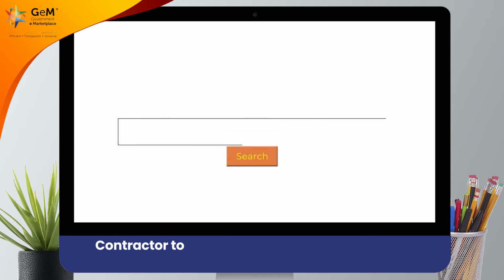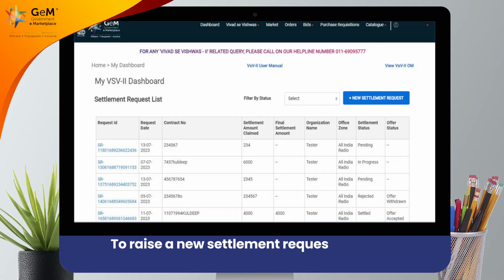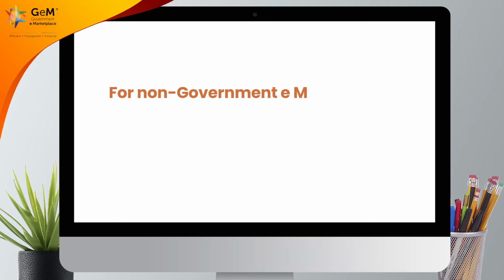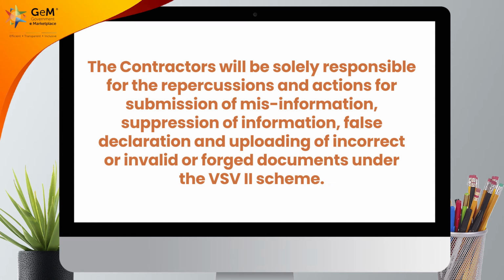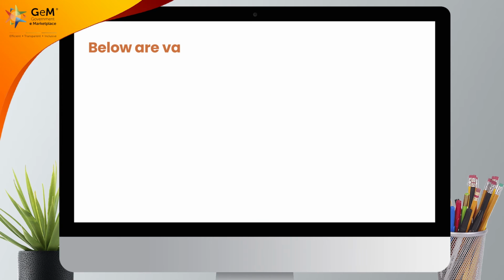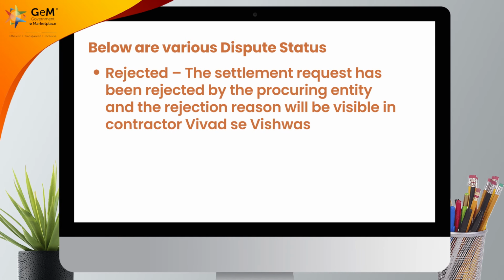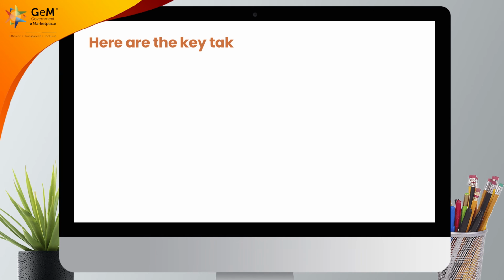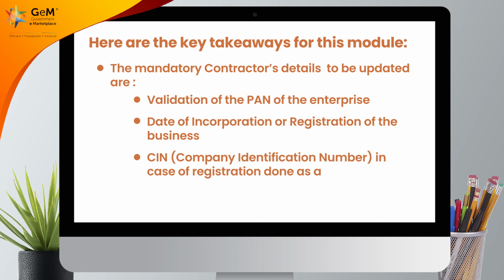Vivad Se Vishwas 2 Sellers